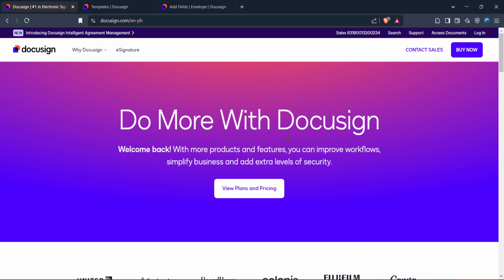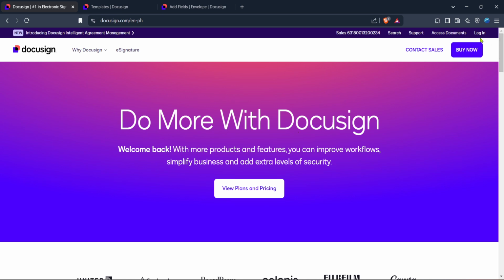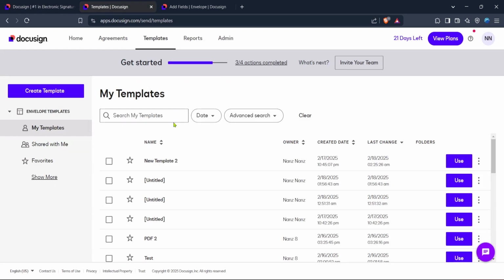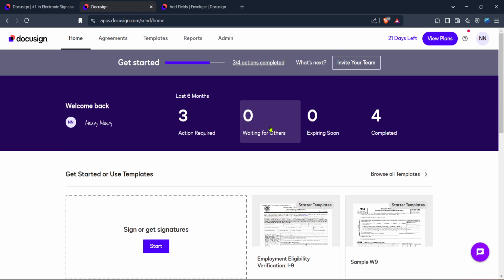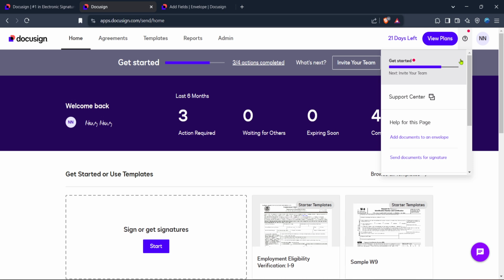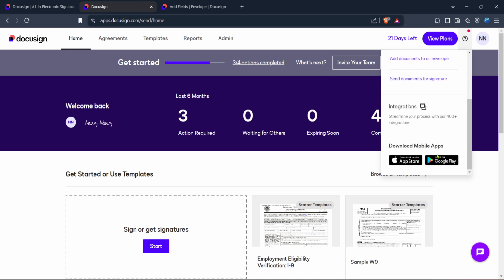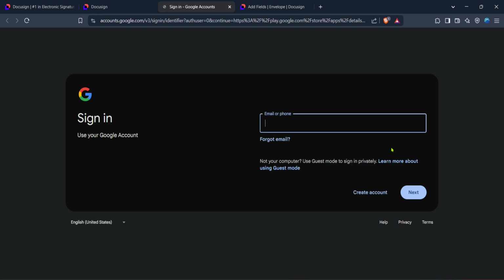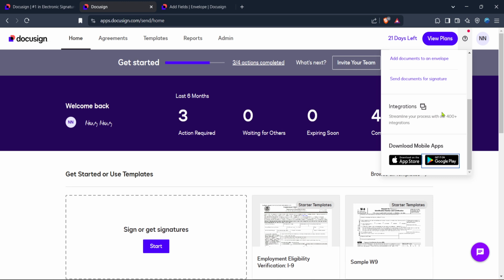How to Docusign on Android Easy Steps ! (Full 2025 Guide)